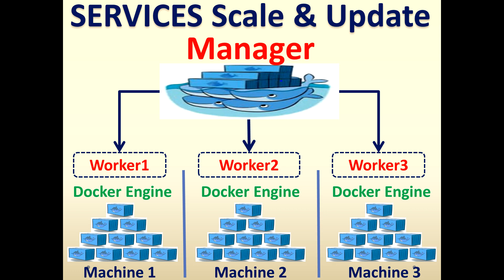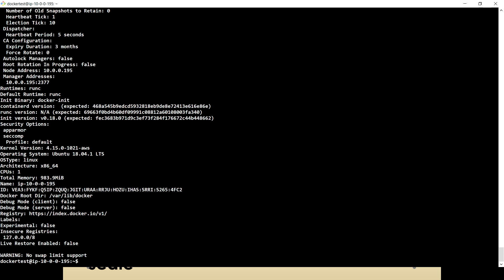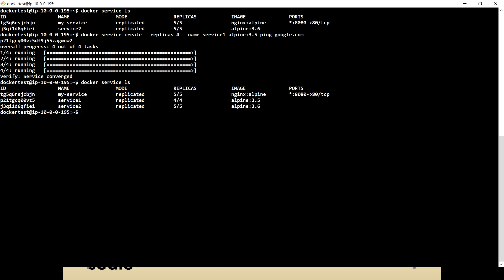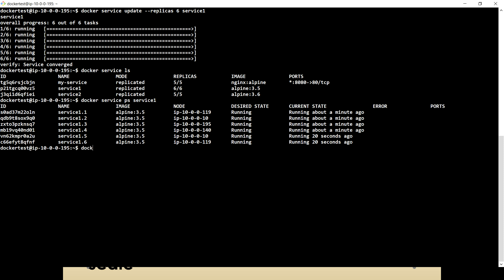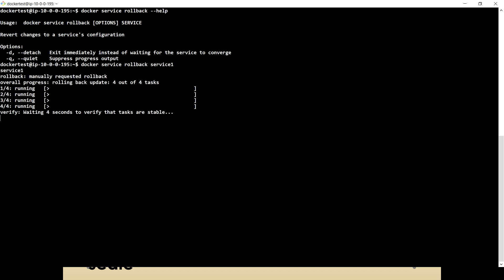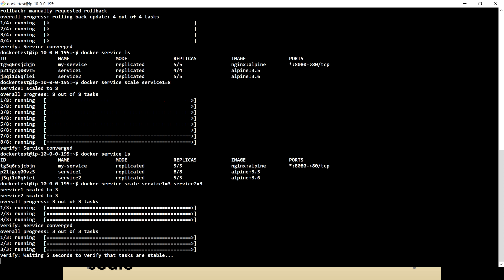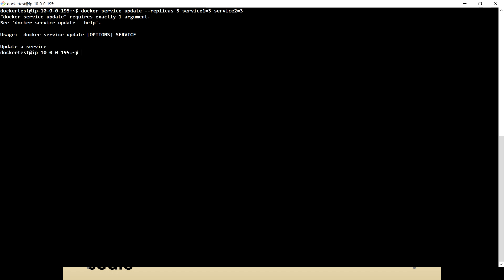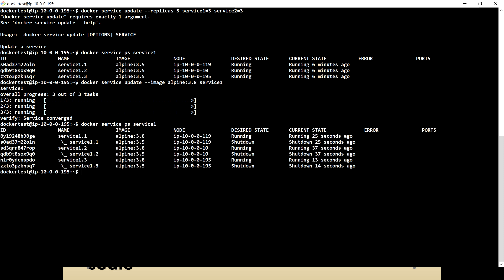Docker Tutorial - Docker Swarm - Service Update, Rollback, Scale & Replicas - Part20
This part covers - Service Update, Rollback, Difference between Scale & Replicas, How to update Image
1. How to replicate services on nodes with --replicas
2. How to update services
3. How to Rollback to previous state
4. Difference between --replicas and scale
5. How to upgrade application or Image for all containers
6. How to update multiple services with scale

Docker helps Developers/DevOps/System Admin to solve problems related to build/ship/deploy in multiple environment with having consistent behavior. This video series is to provide How beginners can start learning docker technology with the help of real time examples & hands on commands. Target audience for this series is
1. Developers
2, DevOps,
3. System Administrator
4. Anyone who is planning to start their career in software industry